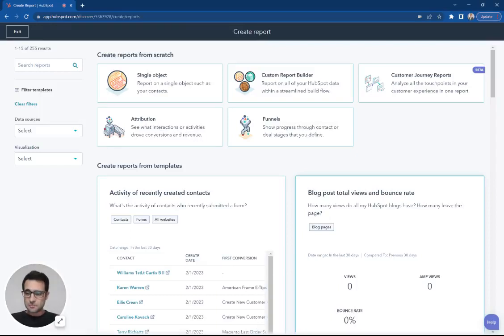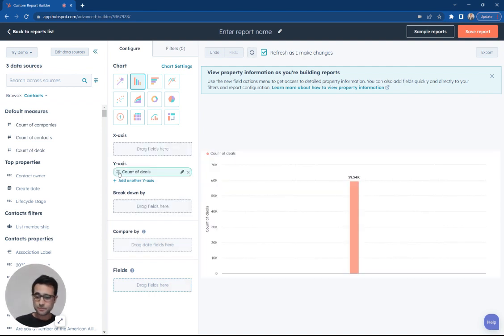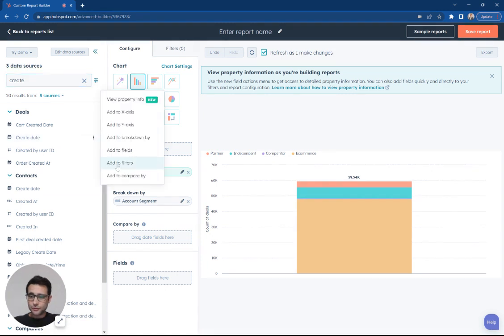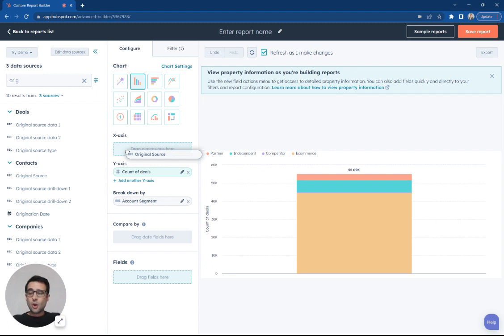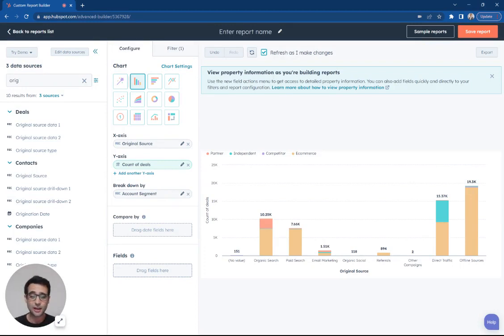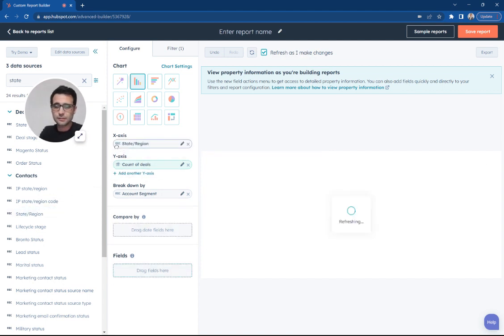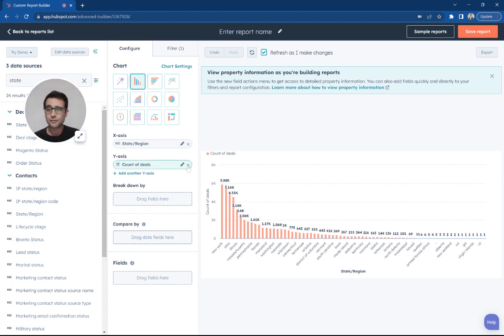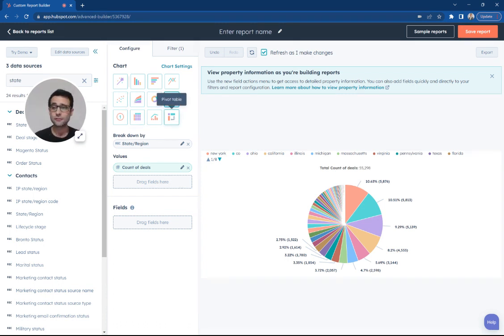Sales Reporting in HubSpot 101 - Analyze Your Deals, Contacts, and Companies with Custom Reports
Learn to use the HubSpot custom report builder to analyze your CRM deals, contacts, and companies every which way in your portal.

Explore essential data breakouts including:
- account segments
- deal create date
- top sources of revenue region
- region / state

0:14 Select your primary and secondary data sources
0:35 Place the count of deals on the Y-axis
0:46 Breakdown by account segment
1:20 Filter by deal create date
1:52 Add contact original source to the X-axis
3:09 Reporting by location using state / region for contacts
3:50 Sort X-axis by descending values
4:10 Update the colors of your chart, or stack your data in chart settings
4:25 Change the chart type of your HubSpot report
4:42 Use a table to see the most information.